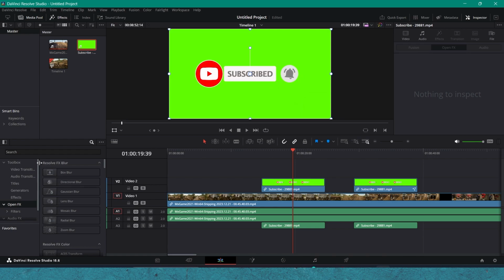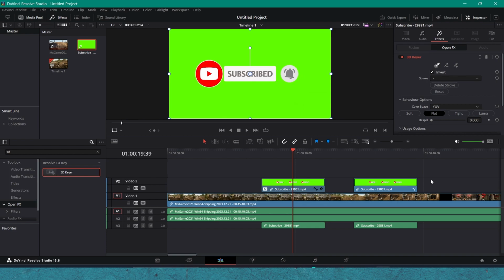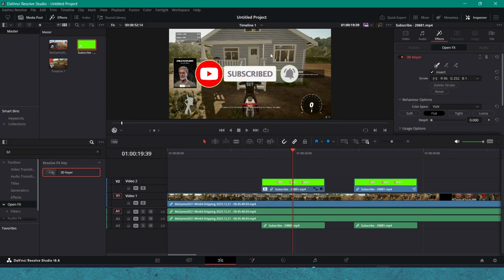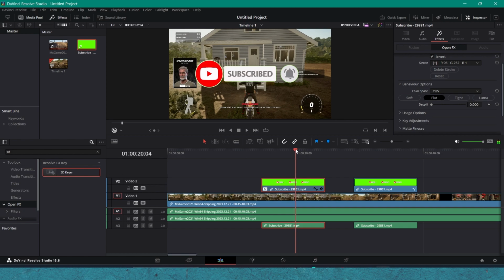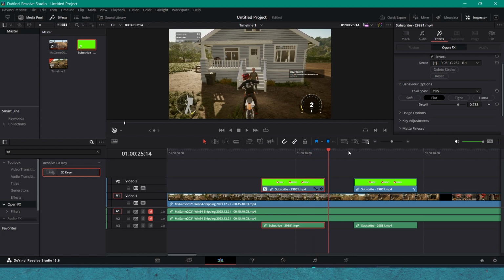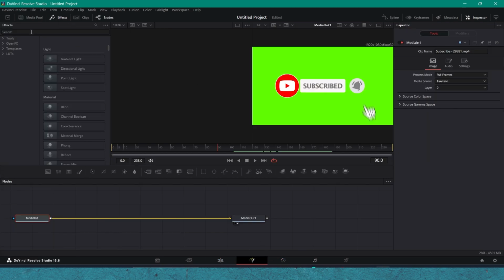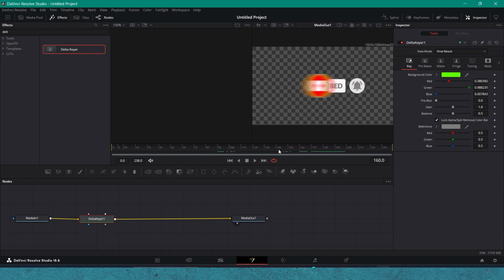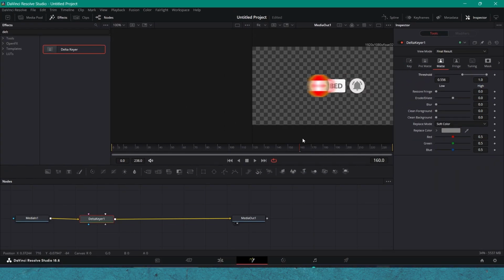How to REMOVE Green Screen in Davinci Resolve 18 | Two Methods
📽️ Description:
Dive into the world of professional video editing with our step-by-step tutorial on how to remove green screen in DaVinci Resolve free and davinci resolve studio. In this comprehensive guide, we explore two powerful methods - the 3D Keyer and Delta Keyer in the Fusion tab - to seamlessly eliminate green screen backgrounds and elevate your video production game.

🌐 Topics Covered:

3D Keyer Technique: Learn how to use the 3D Keyer in DaVinci Resolve to achieve precise green screen removal. Discover tips and tricks for fine-tuning settings to fit the unique characteristics of your footage.

Delta Keyer in Fusion Tab: Uncover the potential of the Delta Keyer within the Fusion tab. Follow our easy-to-follow instructions to effectively remove green screen while preserving intricate details and maintaining high-quality output.

Beginner and intermediate video editors looking to enhance their skills in DaVinci Resolve.
Content creators striving for professional-looking, polished videos with clean green screen removal.
🚀 Why Watch?
Elevate your editing skills and unleash the full potential of DaVinci Resolve! Whether you're editing vlogs, tutorials, or cinematic masterpieces, mastering green screen removal opens the door to endless creative possibilities.

davinciresolvestudio davinciresolvefree davinciresolvegreenscreen. davinciresolvechromakey